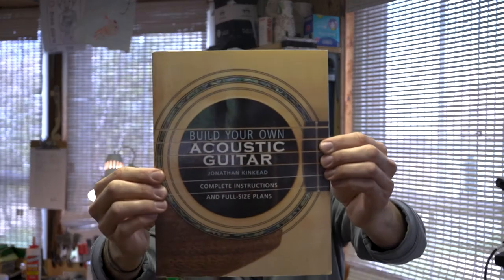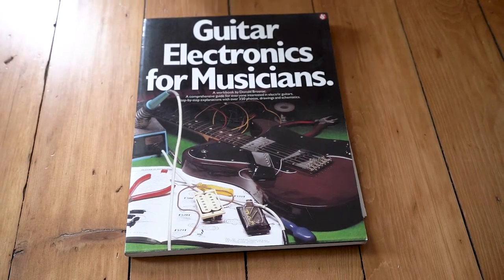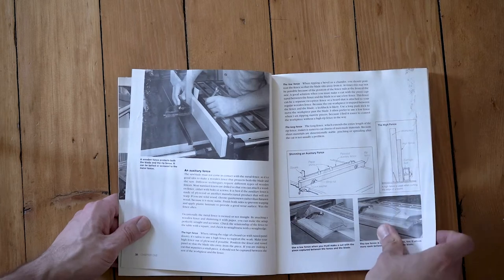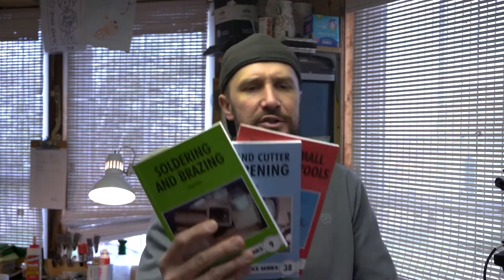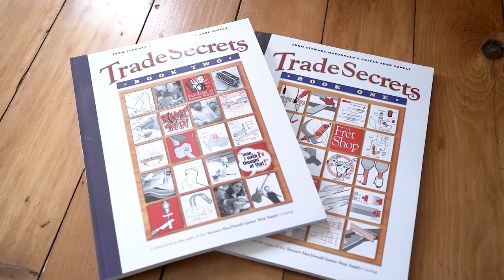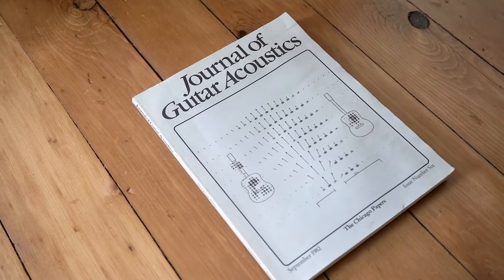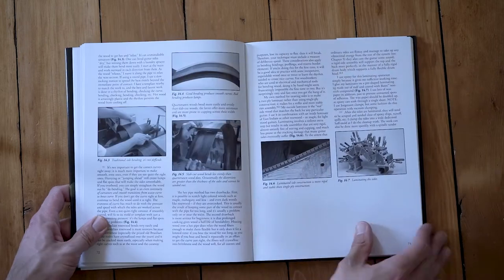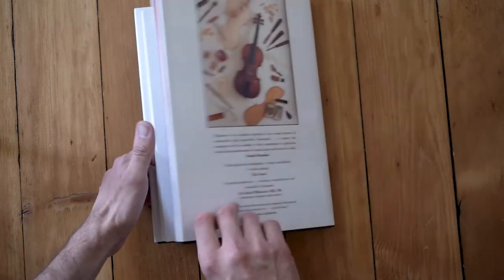Book recommendations for luthiers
Today I want to give you guys and gals a few book recommendations that can help you get a good foundation under your belt and get a good start in the trade or to further your career in lutherie.